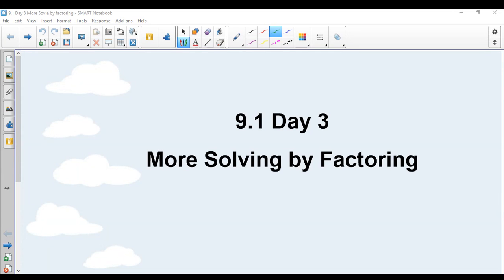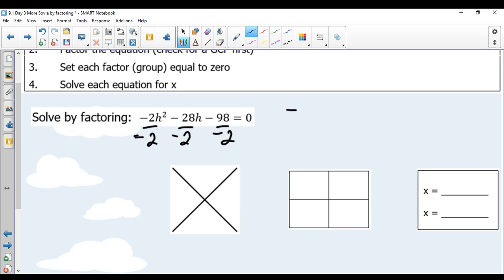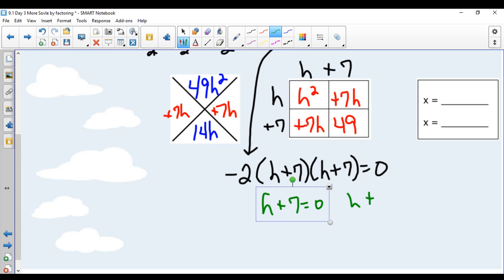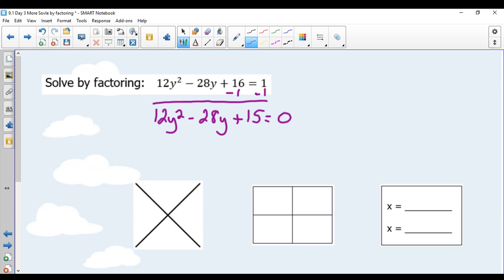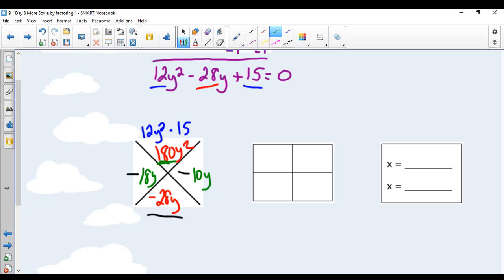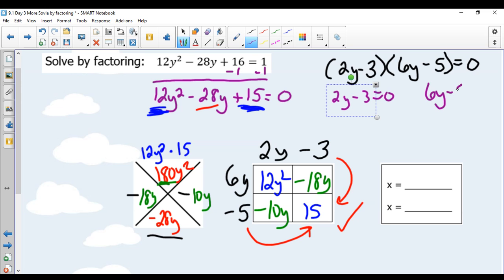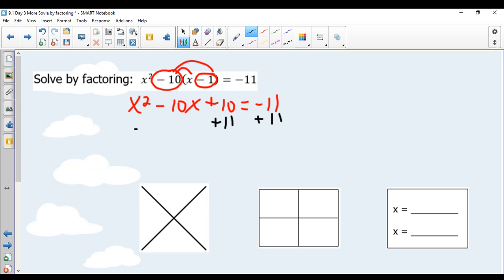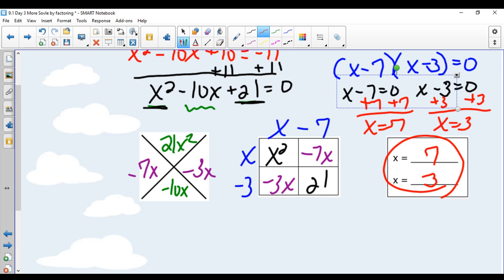9.1 Day 3: More Solving by Factoring